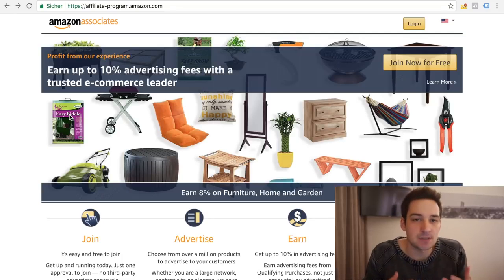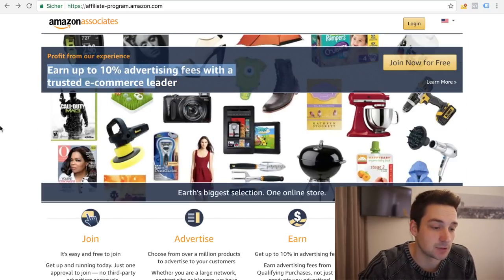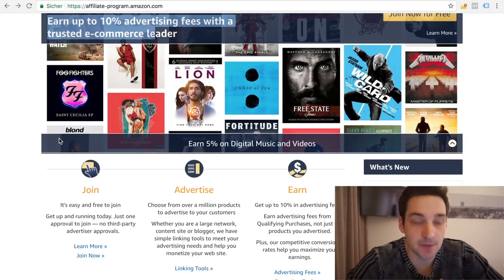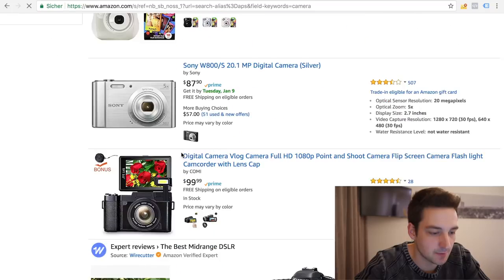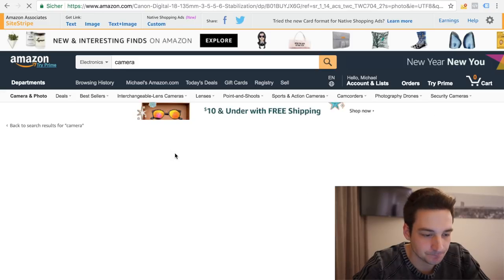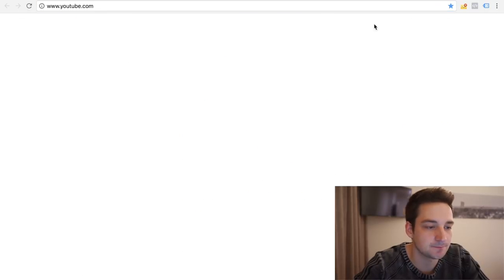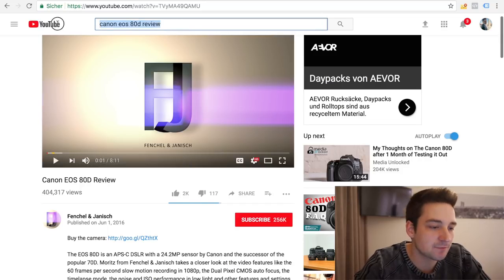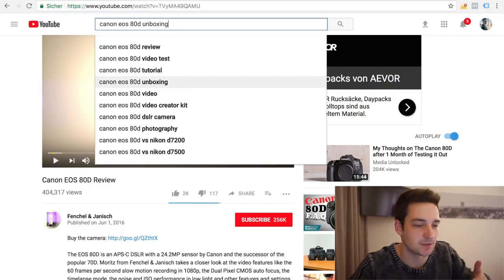Amazon Affiliate Marketing Tutorial How To Make Money On Amazon Affiliate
◄◄◄ TO LEARN MUCH MORE ABOUT HOW TO START MAKING HUGE MONEY WITH AMAZON AFFILIATE PROGRAM TODAY AND ABSOLUTELY FOR FREE!!!